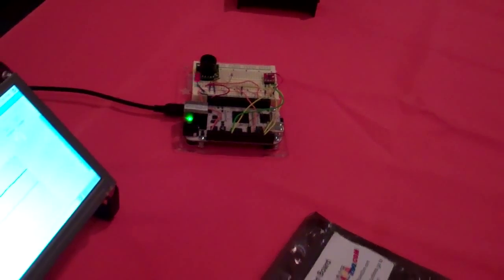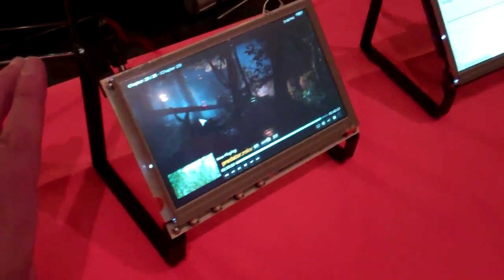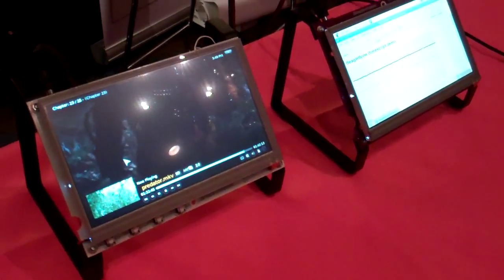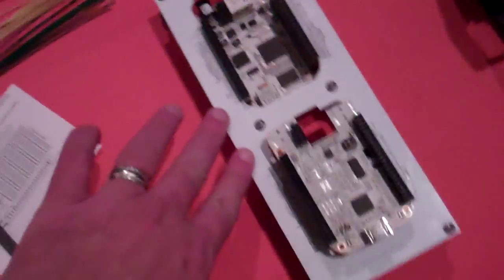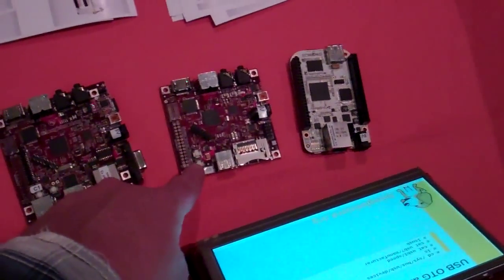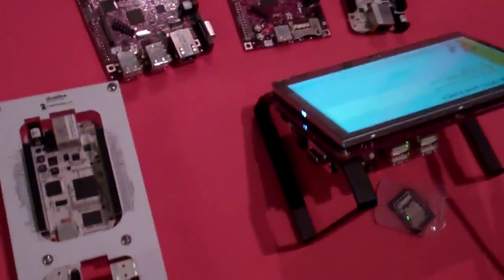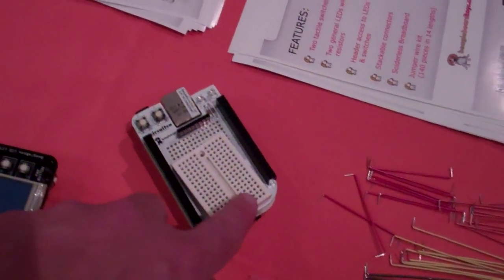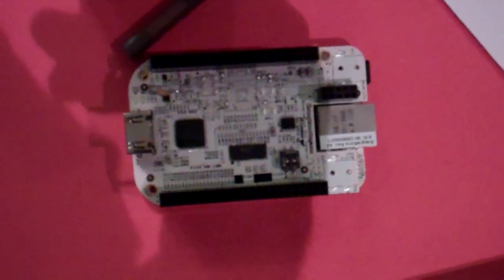BeagleBoard.org at Embedded Linux Conference 2012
* Adafruit ultrasonic range finder and BeagleBone prototyping kit with solderless breadboard.
* BeagleBoard-xM and BeagleBone ULCD7 displays from BeagleBoardToys.com.
* Updated XBMC.
* Towertech TT3201 CAN bus cape.
* Other BeagleBoardToys.com capes.